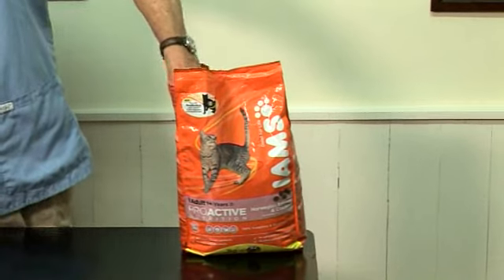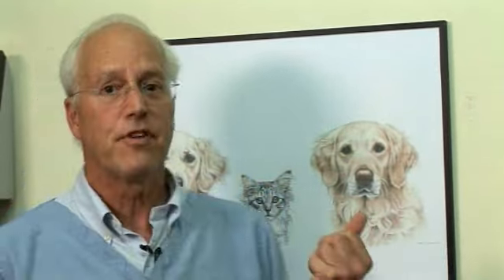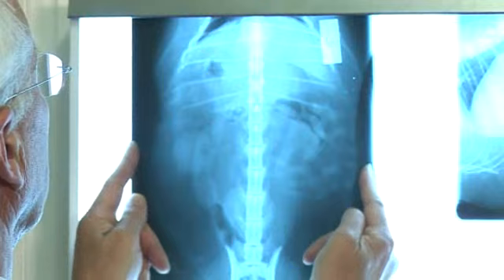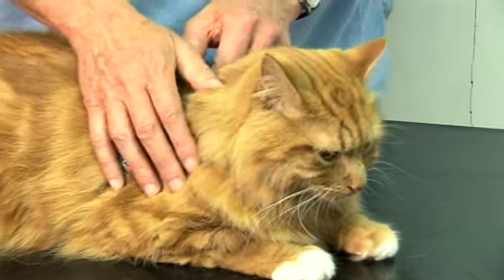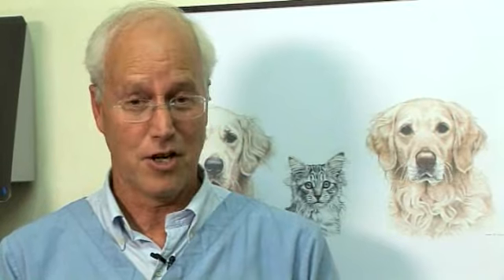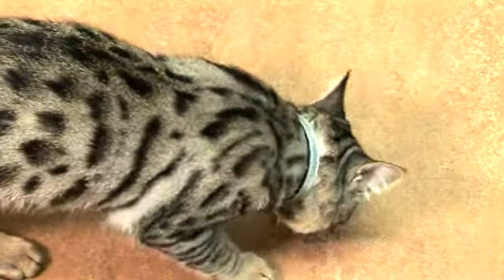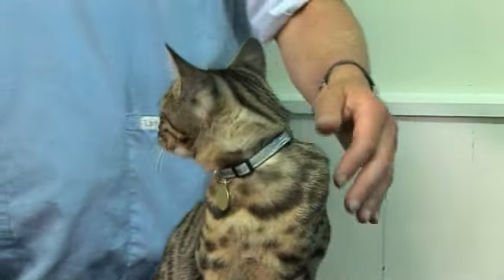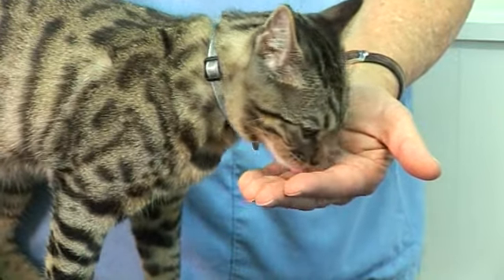Bruce Fogle gives cat owners expert tips on how to avoid going to the vets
On behalf of Iams pet food, Bruce Fogle, a practicing vet for over 40 years, gives cat owners tips and advice on how to avoid unnecessary trips to the vet